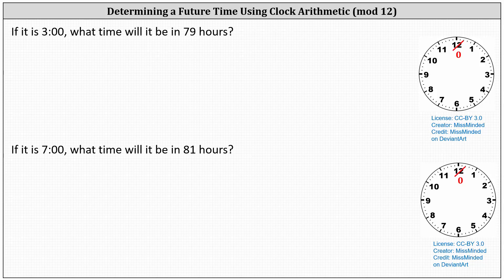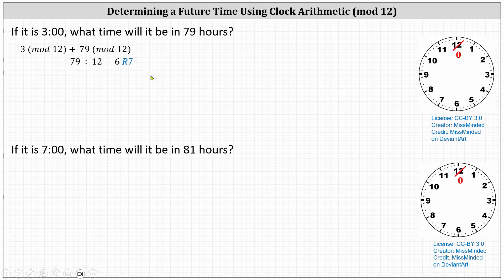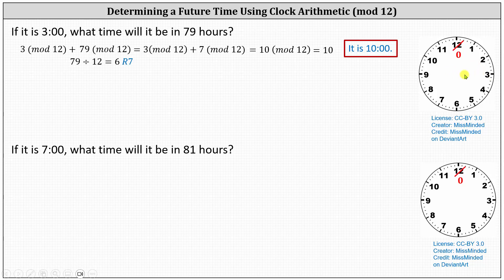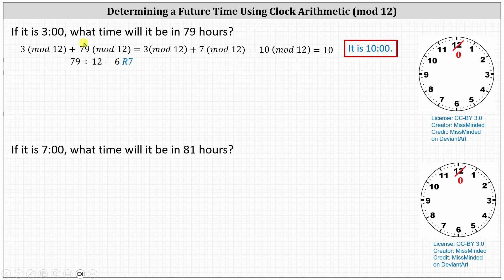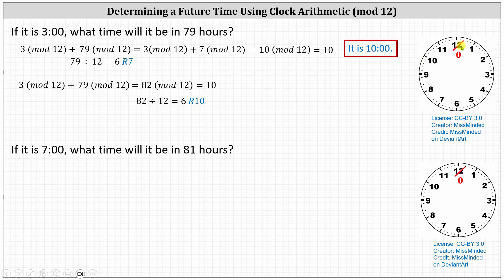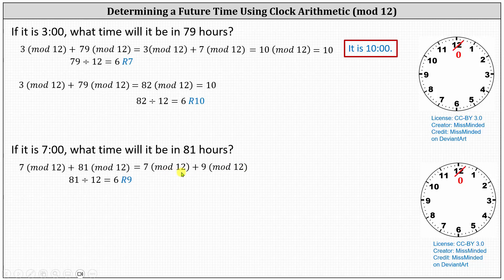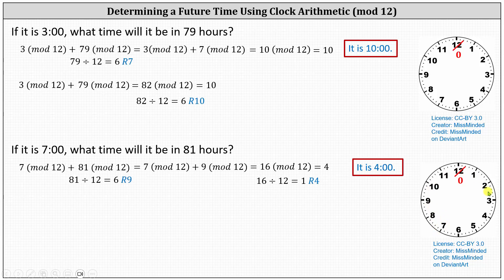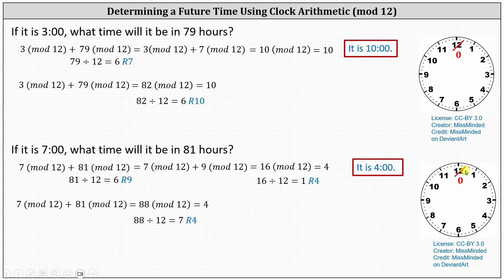Clock Arithmetic (mod 12): Find a Time in the Future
This video explains how to find a future time using clock arithmetic as well as modulo 12 arithmetic.